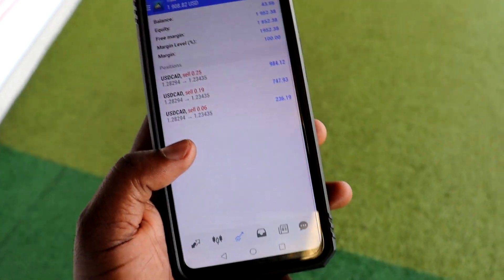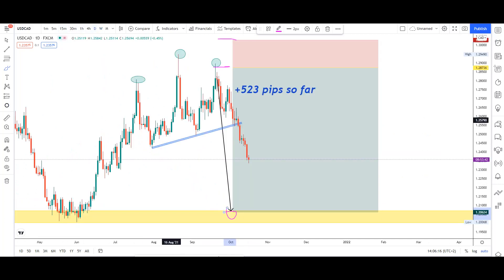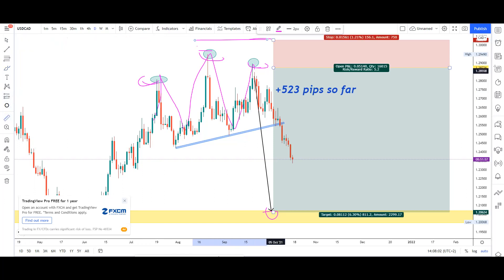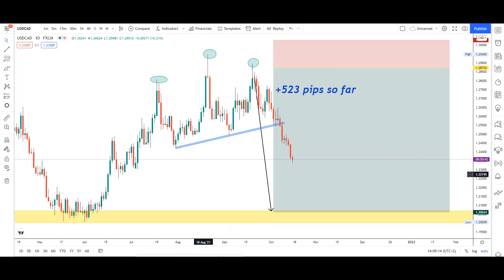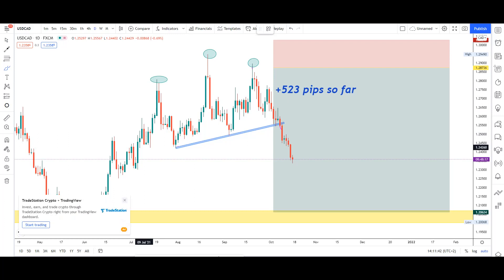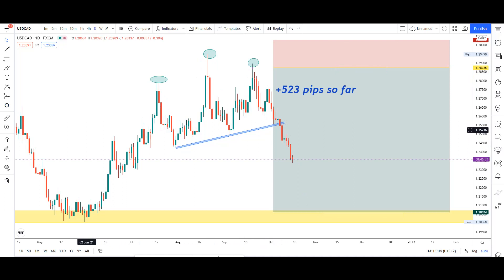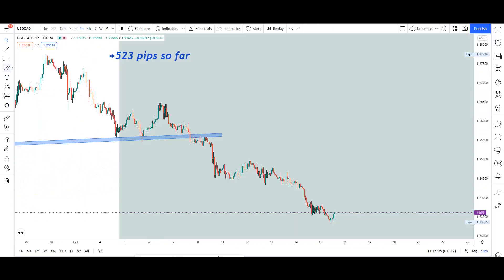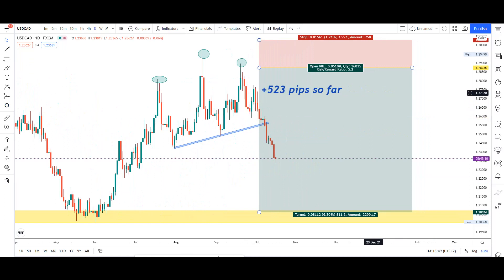How I Turned $43 To $1900 Trading Forex [ Easy Money ] MUST WATCH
Follow Fx wizy :

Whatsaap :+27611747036